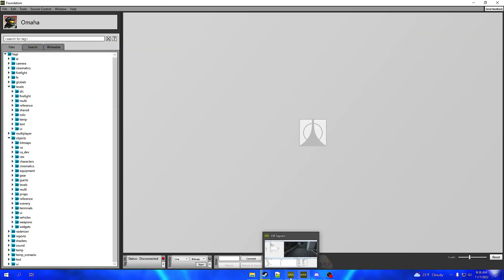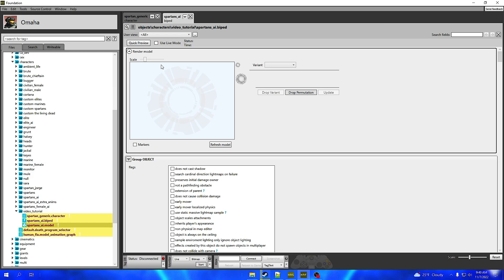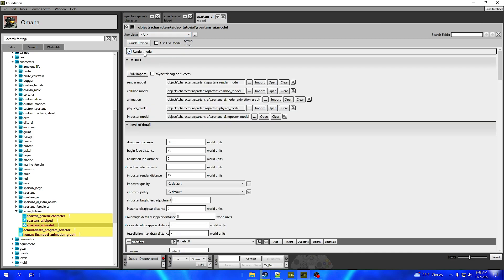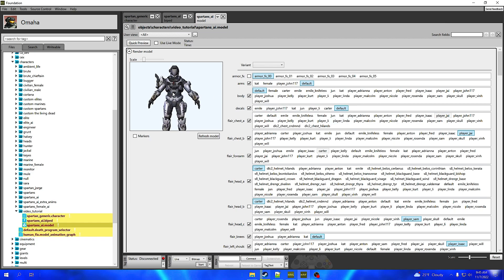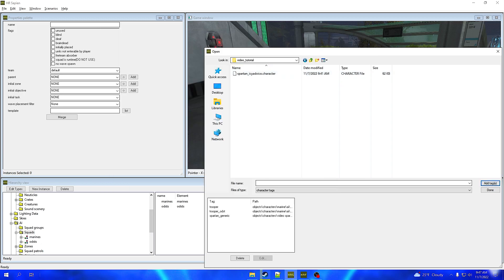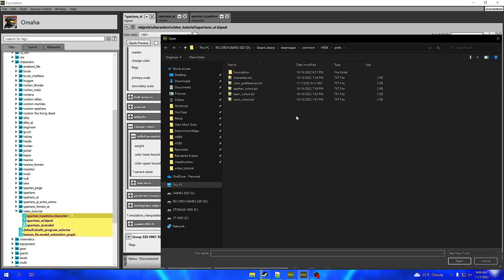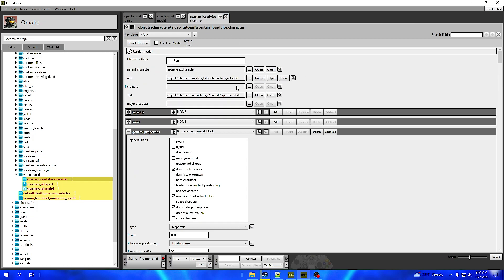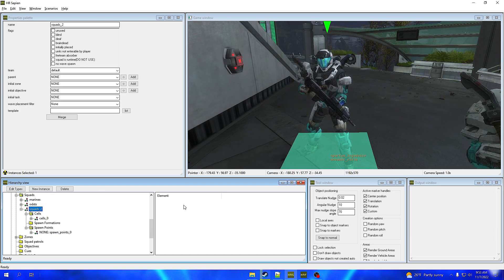Halo Reach Mod Tools - Creating Custom Spartans - Episode 11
In this mod tools tutorial I am going to be showing you guys how to create custom spartans for whatever use you have for them whether that be machinima creation, mods or whatever else! It's super easy to do and fun to create new ones!